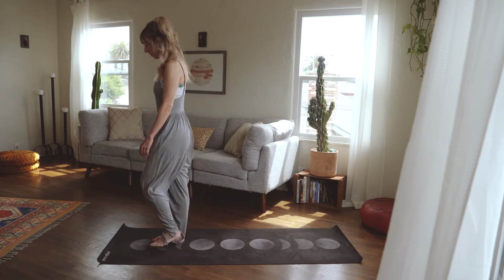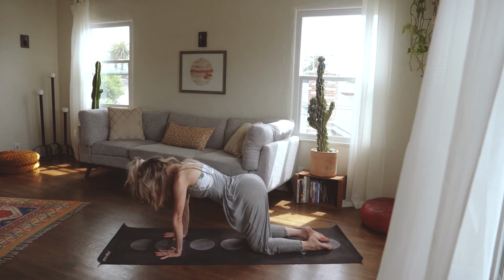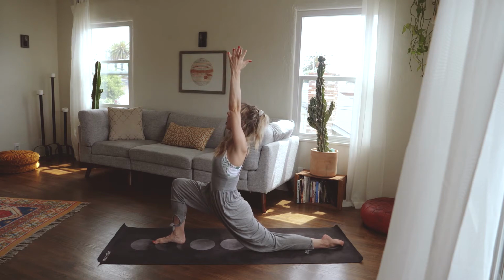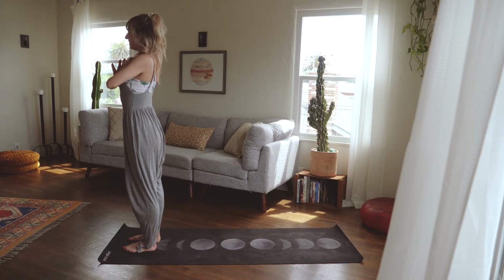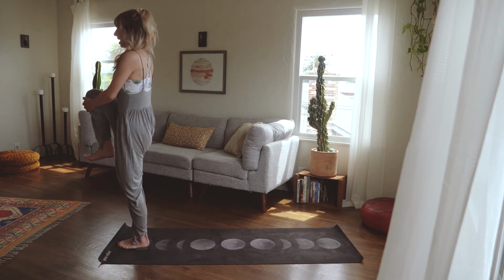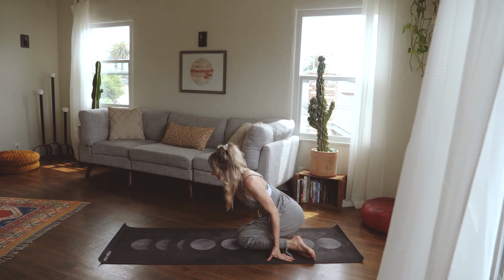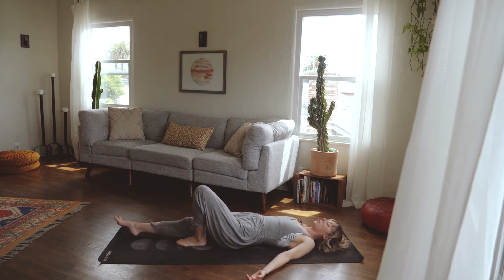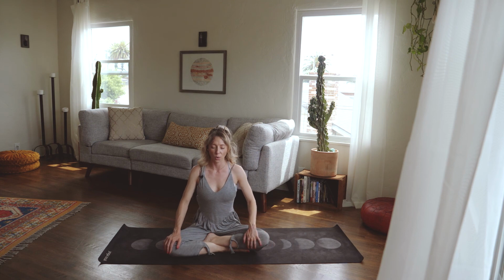Pitta Pacifying Flow: Softening The Heat Inside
Join me in this guided 40-minute flow. We will be pacifying the Pitta dosha through slow, cooling movement. With a more defined calm pace, we will be turning down the Pitta heat inside our bodies to welcome in the warmer months ahead.

Pitta is one of the three doshas within the ancient studies of the sister science of yoga, Ayurveda. When Pitta is imbalanced we experiance heat in the body that comes in the form of short-tempered, competition, sharp speech, heartburn, indigestion. Balancing Pitta requires giving the body the opposite of its characteristics of hot, intense, and sharp. Instead, we offer cooling movement and gentle breathing.

In this slower flow, we will be working with a moon salutation calling in the cooling, restorative energy of the feminine. Different than a sun salutation which brings in the masculine energy of heat and pranayama. This is the perfect flow for those needing to settle the nervous system, who are experiencing restless sleep, any skin conditions, and emotional unrest.

My jumpsuit was a second-hand find and truly one of my most favorite pieces to do yoga in. I love thrift shopping and finding unexpected pieces for movement that can be worn in everyday life.